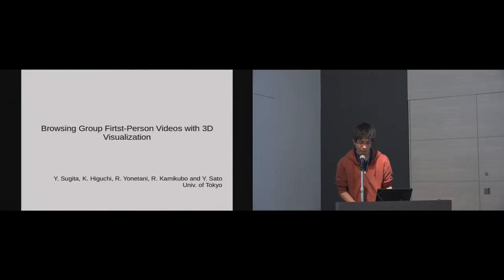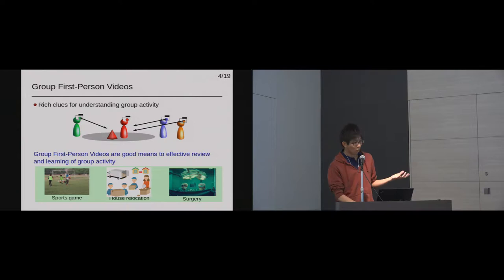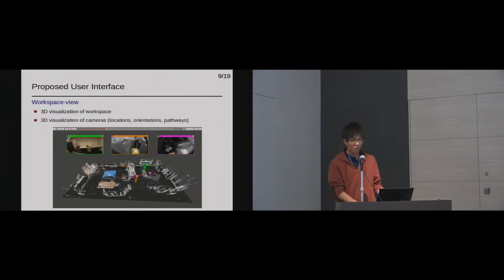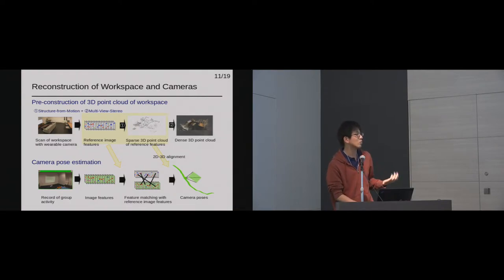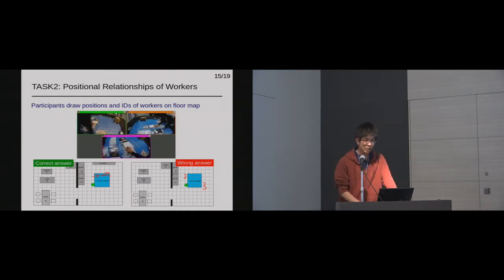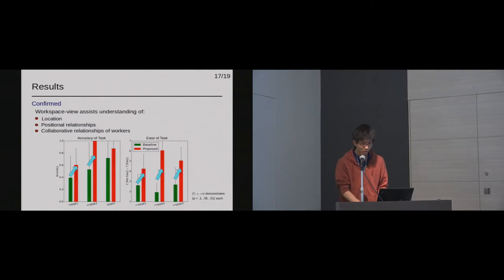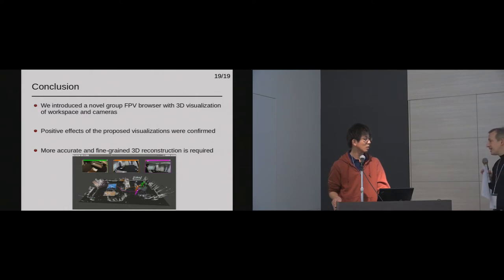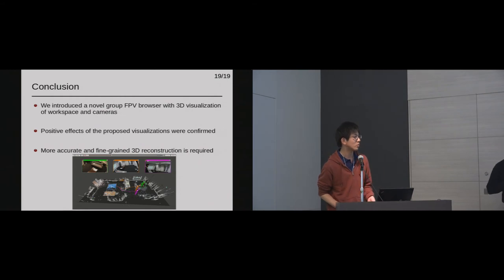Browsing Group First-Person Videos with 3D Visualization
Yuki Sugita, Keita Higuchi, Ryo Yonetani, Rie Kamikubo, Yoichi Sato

Session: Multi-camera set-ups for multi-user spaces

Abstract
This work presents a novel user interface applying 3D visualization to understand complex group activities from multiple first-person videos. The proposed interface is designed to assist video viewers to easily understand the collaborative relationships of group activity based on where the individual worker is located in a workspace and how multiple workers are positioned to one another during the group activity. More specifically, the interface not only shows all recorded first-person videos but also visualizes the 3D position and orientation of each view point (i.e., the 3D position of each worker wearing a head-mounted camera) with a reconstructed 3D model of the workspace. Our user study confirms that the 3D visualization helps video viewers to understand geometric information of a worker and collaborative relationships of group activity easily and accurately.

Recorded at the ACM International Conference on Interactive Surfaces and Spaces in Tokyo, Japan November 25-28, 2018